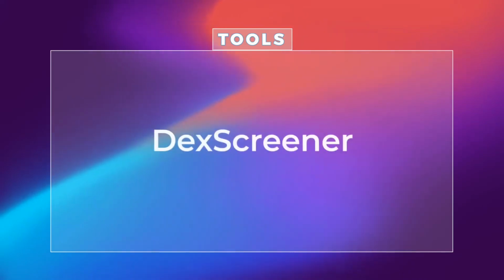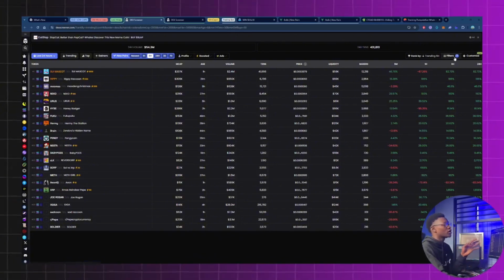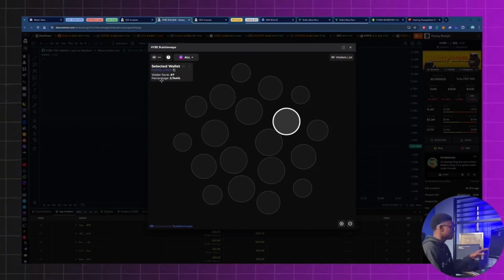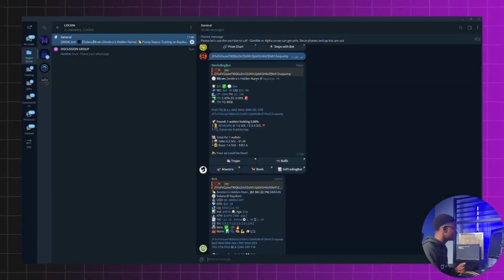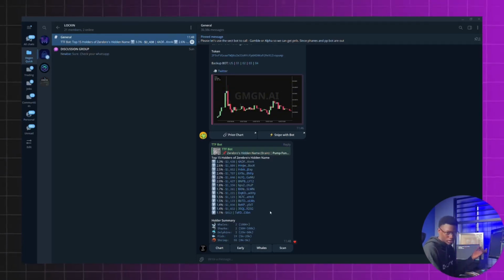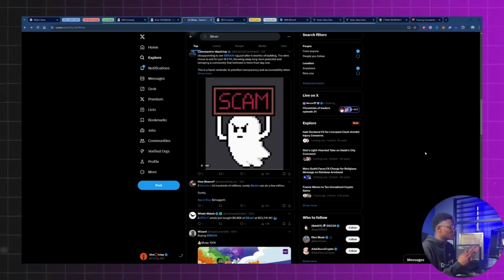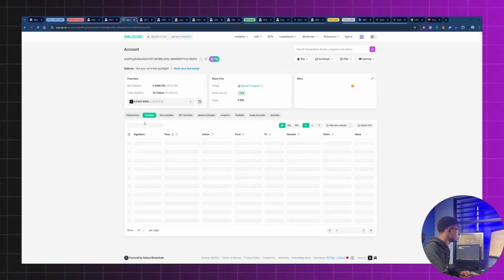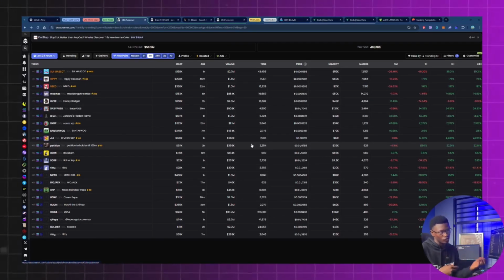All you ever gonna need to Degen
This video has everything you need to get started with trading Solana meme coin

I covered

✅ Bots
✅ Tools
✅ What a meme is
✅ Profit taking strategy
✅ Meme psychology

Link to the bot I trade with

Link to my telegram channel for meme plays and other alphas